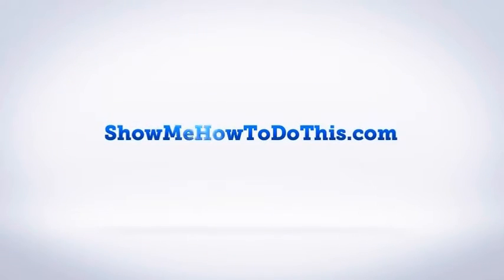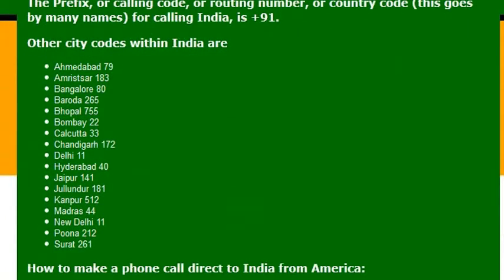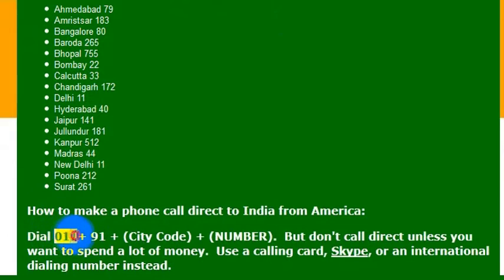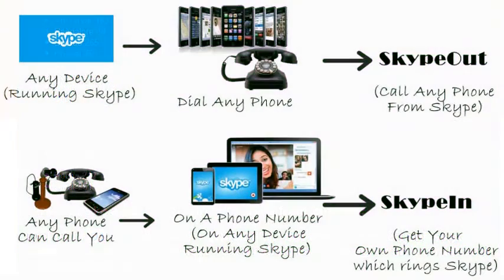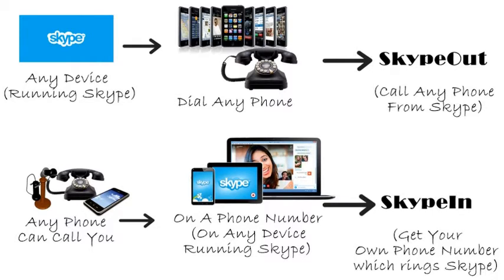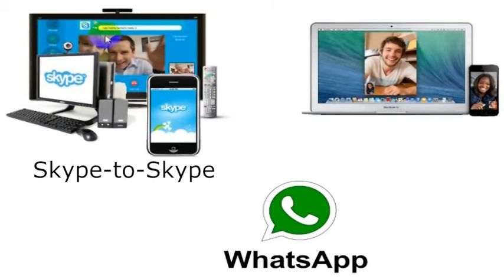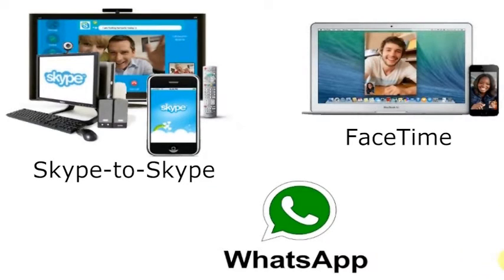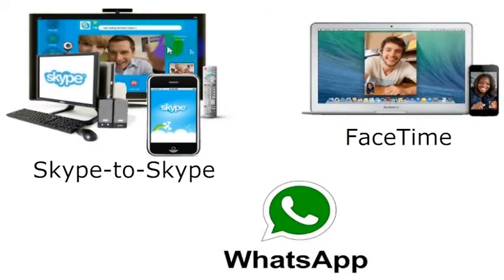How To Call India From America (USA)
How to Call India from anywhere in the United States